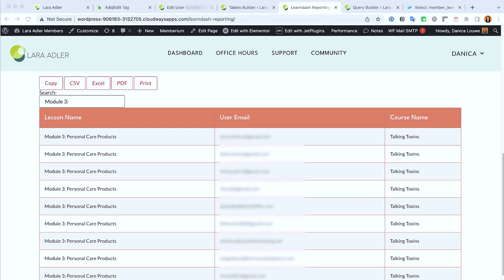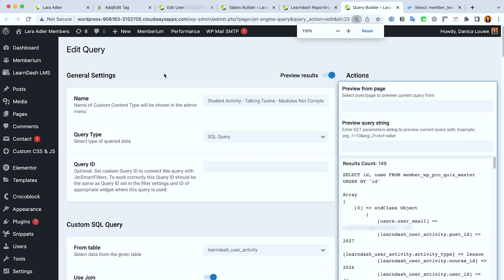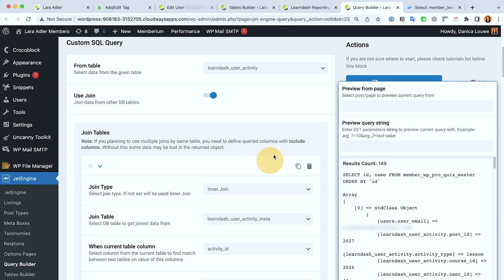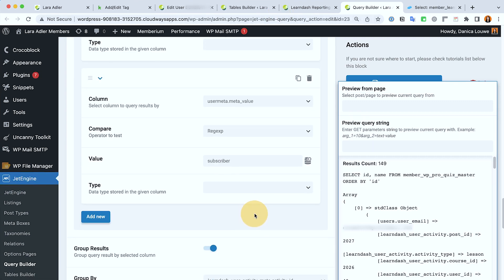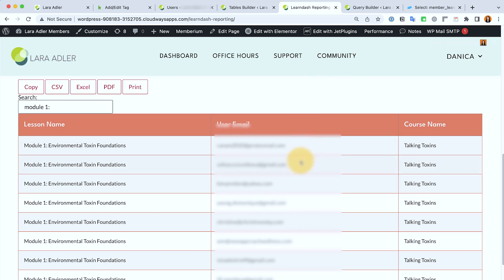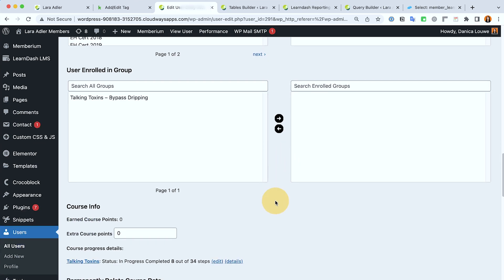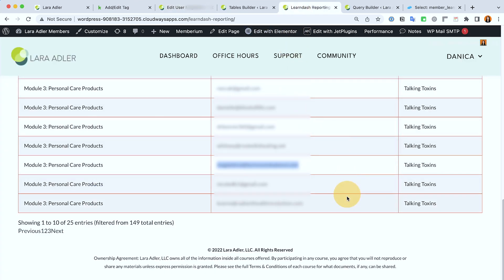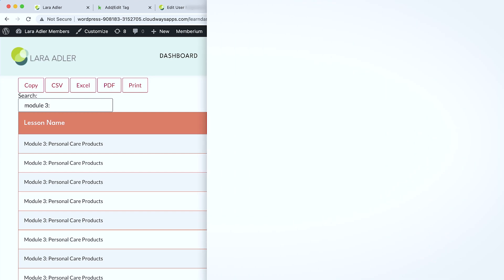Using JetEngine to Track and Report Membership Course Progress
In this video, Danica demonstrates how she uses JetEngine to track and report membership site progress. For a client using LearnDash and Memberium for Keap, Danica created a custom table to pull data on lesson completion and user progress. This is a great solution for following up with members, sending automated emails, and ensuring the correct data is used for reporting.

What You’ll Learn:

• How to create a custom query with JetEngine to track user progress in LearnDash.
• The step-by-step process of setting up a table to report on lesson completion.
• How to troubleshoot and adjust for missing data in user progress.
• How this system integrates with Keap (Infusionsoft) for automated follow-up and personalized emails.

⏱️ Timestamps:
0:00 – Introduction: Overview of tracking and reporting lesson progress
1:35 – Setting Up the JetEngine Table: Creating custom queries for LearnDash
4:00 – Testing and Troubleshooting: Checking progress data for specific members
7:20 – Integrating with Keap: Automating follow-ups based on member progress
9:00 – Conclusion: Benefits of using JetEngine for reporting and follow-ups

Got questions?